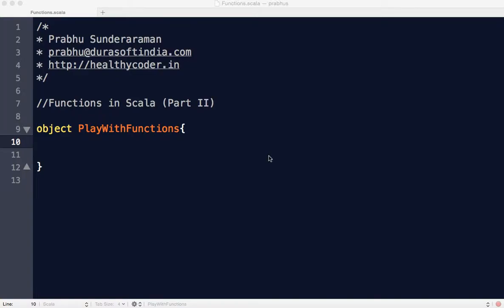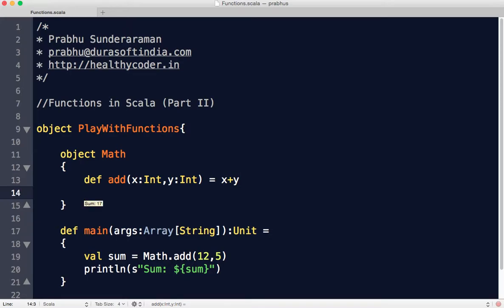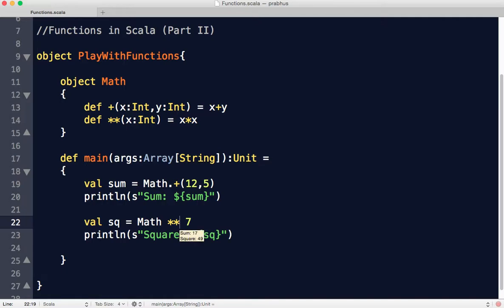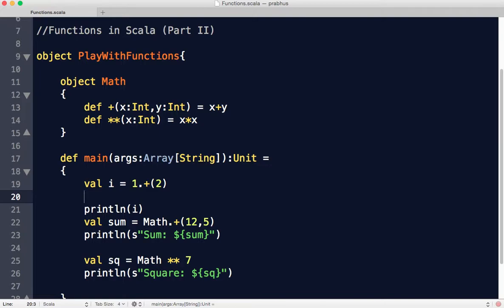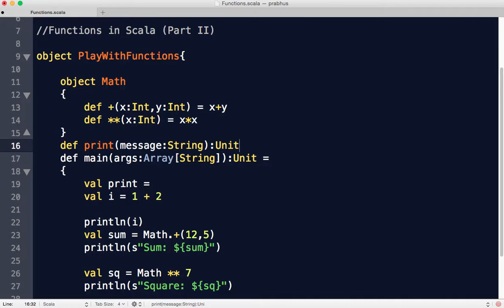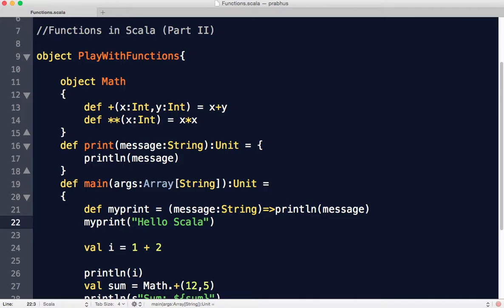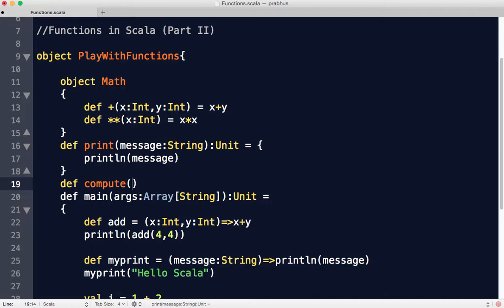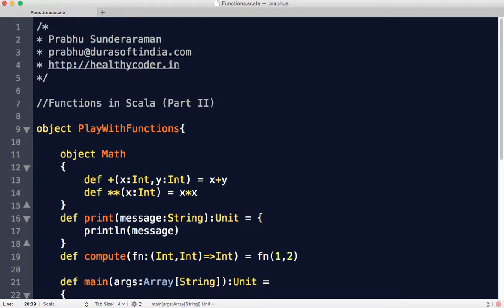Functions in Scala - Part II